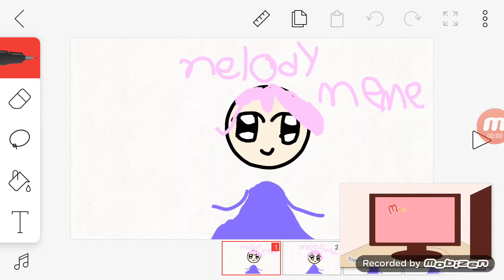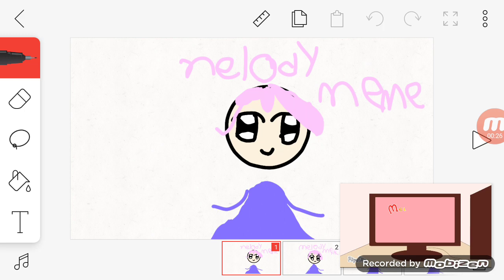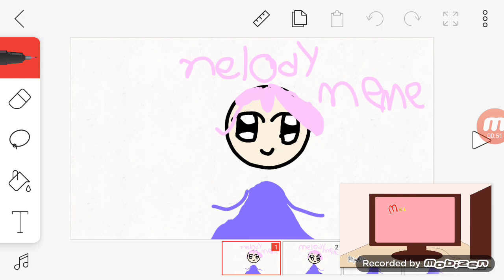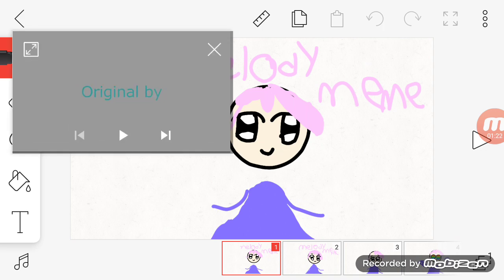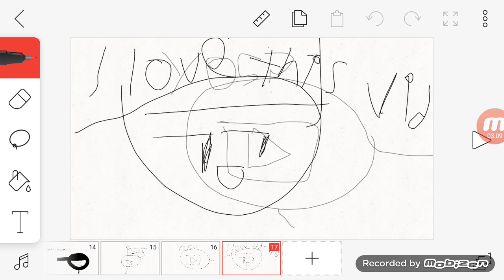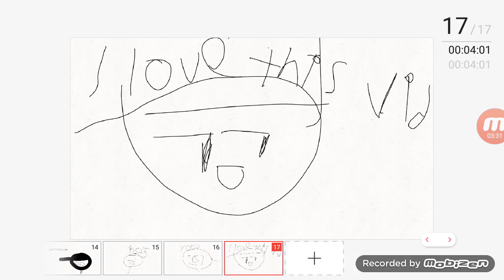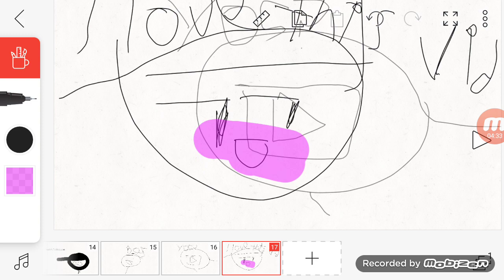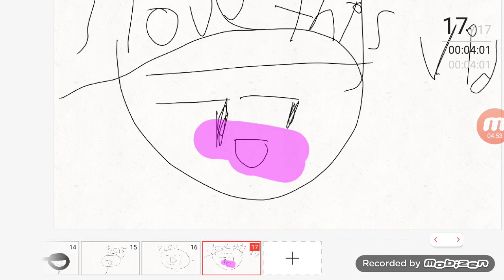⚠️WARNING⚠️ YOU WILL PEE ANDPOOP YOUR PANTS